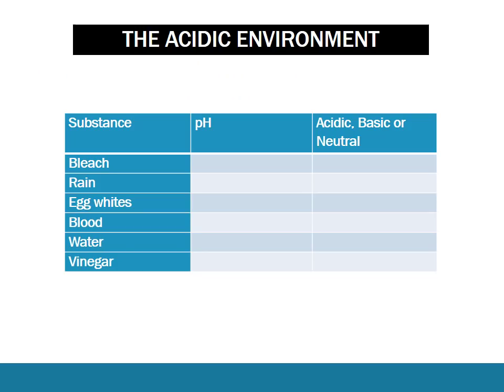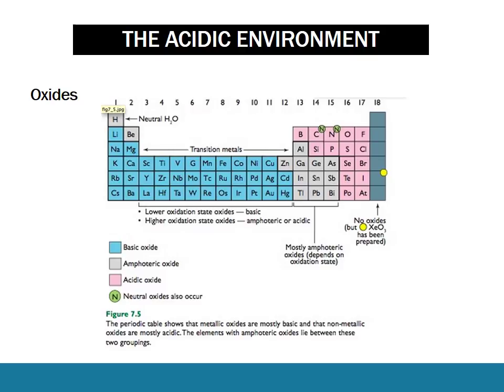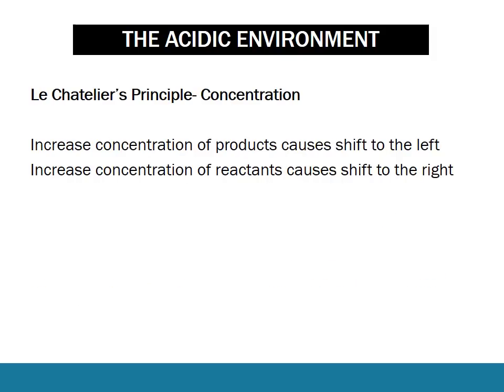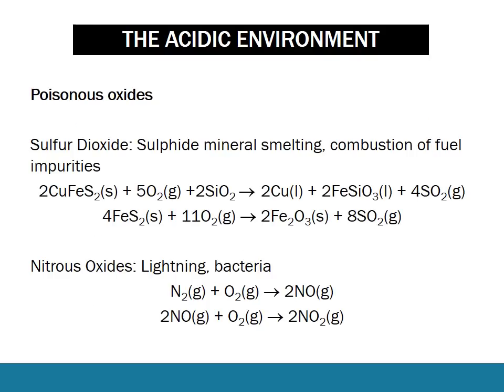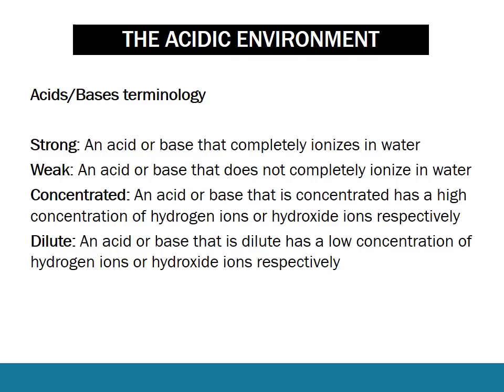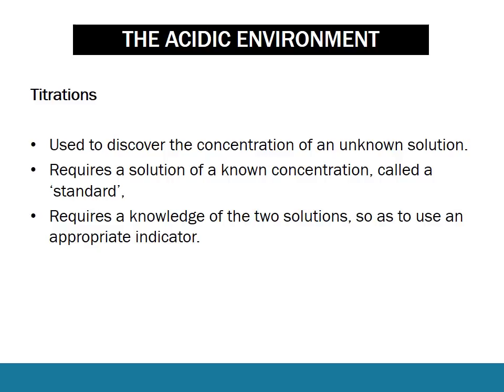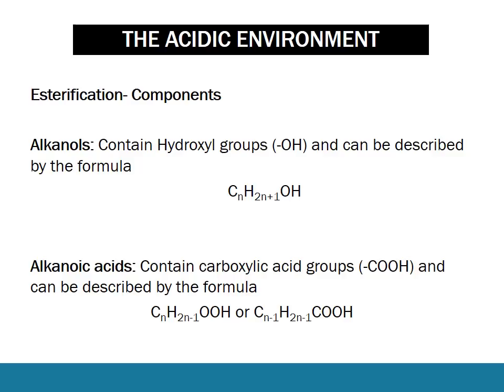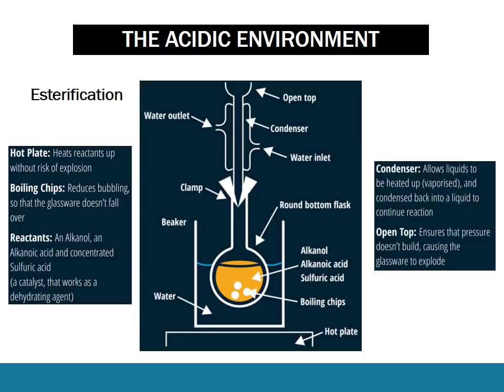HSC Chemistry | The Acidic Environment